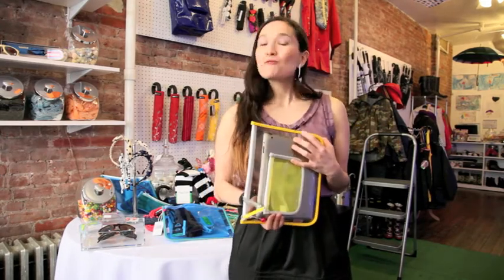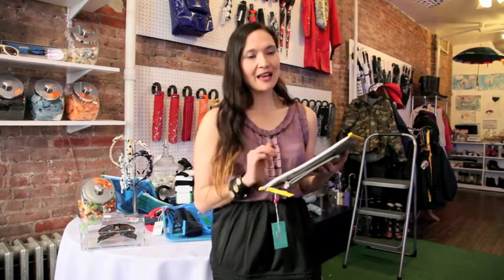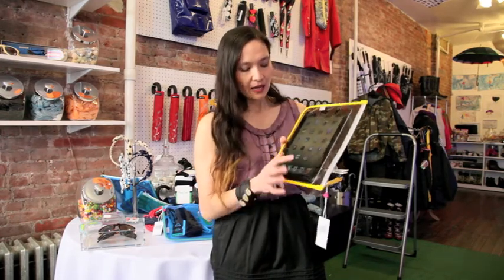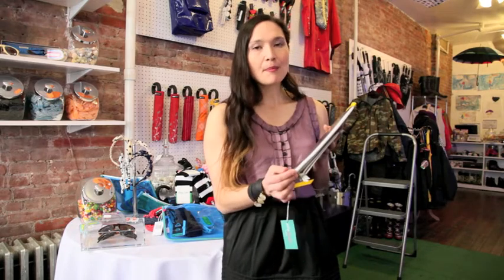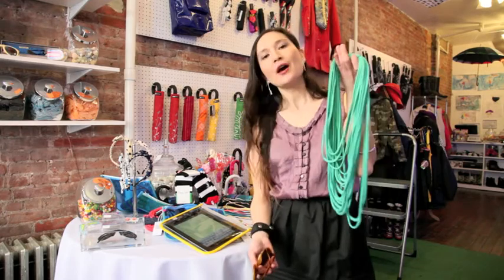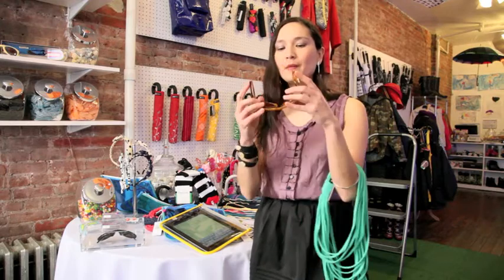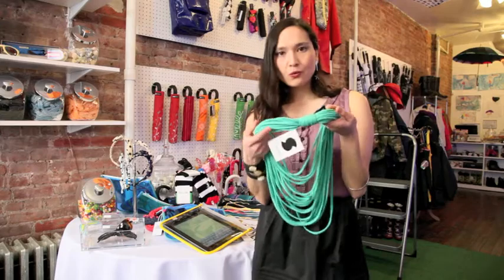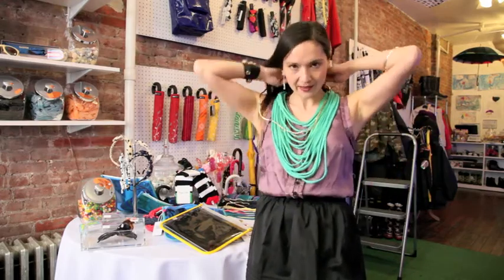New Items at Ame Ame Rain Gear and Candy Store, Spring 2012